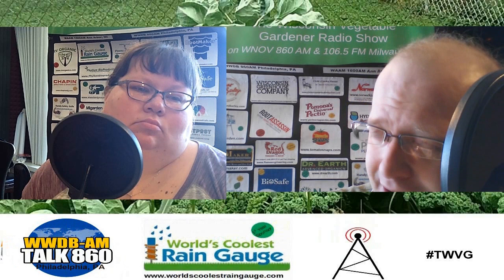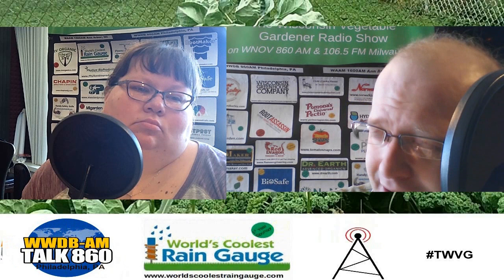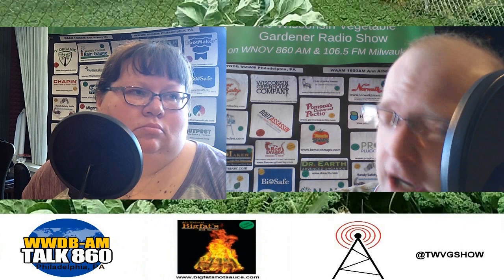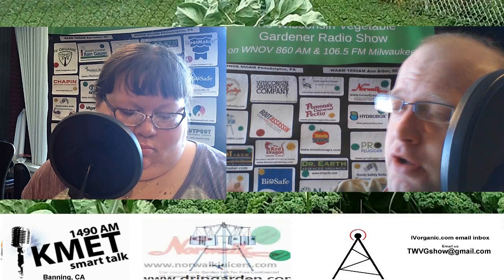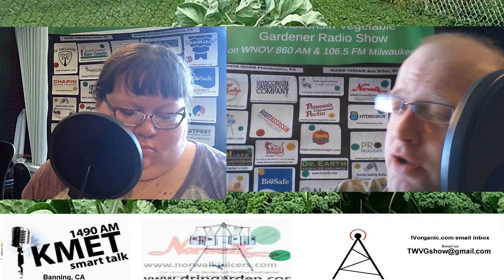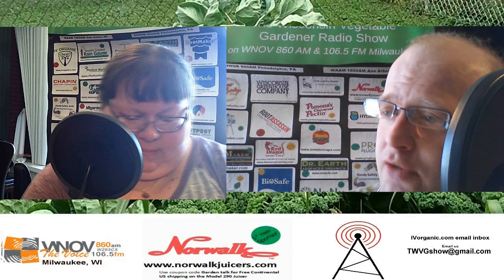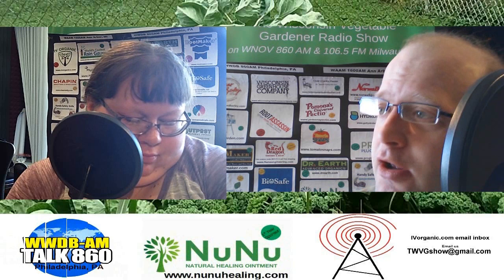S3E8 Bad garden tips on social media - The Wisconsin Vegetable Gardener radio show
Replay of The Wisconsin Vegetable Gardener Radio Show from 4-20-19
Heard on KMET 1490 AM Tuesdays 9 - 10 AM pst Banning, CA
listen here during show hours for your station:

Contact Joey and Holly:
Thank you for listening and downloading the show.

In segment 2 Joey and Holly talk about how bad garden tips on Social media.

Mounting little planters, vertical strawberry, rain gutters, etc - little soil
Potato box
Planting in egg shells/egg cartons
Seeds that seem too good to be true
Companion plantings
Volcano mulching

Stop slugs having a ball
The tip Copper is reputed to repel slugs, so take an old bowling ball (you’ve got one of those lying around, right?), glue pennies (or 2p pieces) to it, so they cover the surface, and use it as a decorative garden object that doubles as a slug barrier. (And if you want it to shine, soak the coins in cola first.)

The alternative Go ahead and make your ball; just don’t expect it to deter slugs. For that, use a biological control such as Nemaslug or a nightly slug patrol.

Dish it out to the weeds
The tip Kill weeds by spraying them with a homemade brew of vinegar, epsom salts and washing-up liquid mixed with water. This mix of ingredients commonly found in our homes is touted as safer for pets and children than shop-bought weed treatments.

The catch Home remedies such as this are often billed as “all-natural”, but have you looked at the ingredients of washing-up liquid recently? Plus, it’s illegal under EU law to concoct homemade weedkillers from household ingredients (what happens after Brexit is a moot point). Linda Chalker-Scott, associate professor at Washington State University’s department of horticulture, spends her life arguing against such poor gardening advice. She points out that household products aren’t formulated for this kind of use: “You have a concoction that will strip away the protective layers of plants and associated organisms, which is not a sustainable way to approach weed control,” she says.

The alternative If you choose not to garden organically, buy a proprietary weedkiller and follow the instructions to the letter. Organic gardeners can control weeds with hoeing, mulching and hand-pulling. To remove weeds between paving slabs and other tricky-to-treat areas, Garden Organic recommends a flame weeder that uses propane or paraffin to kill weed plants and seeds.

The show runs March - Oct